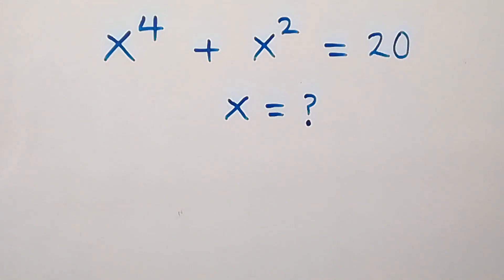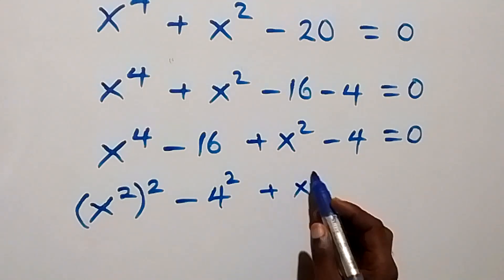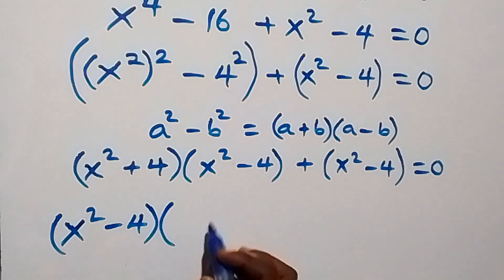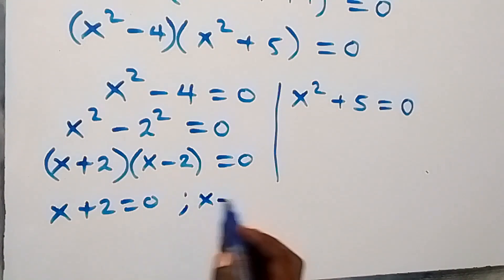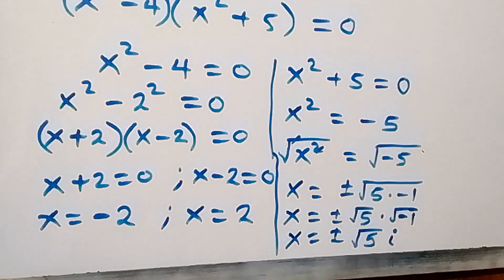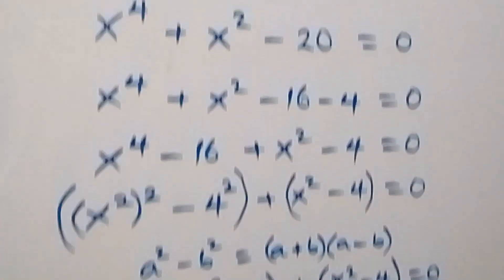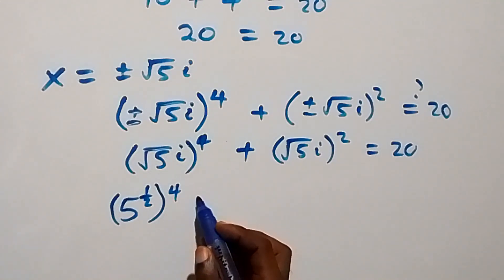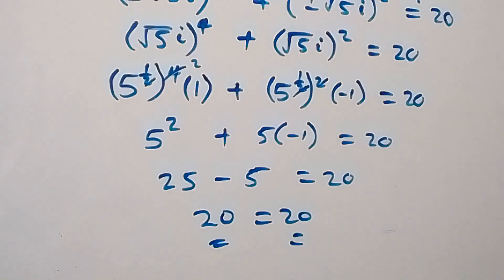Nice Math Olympiad Algebra Simplification | How many solutions?